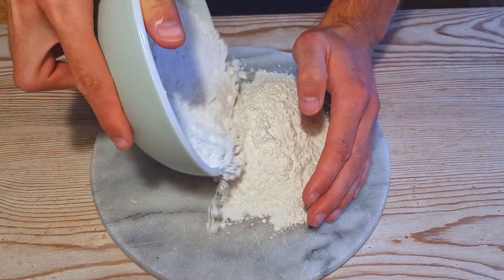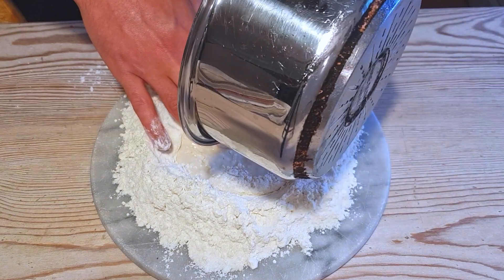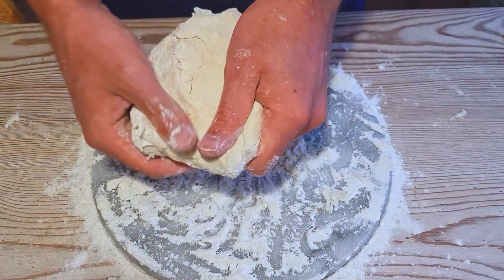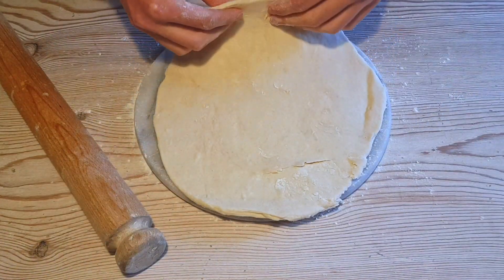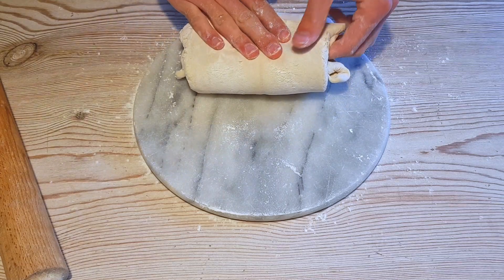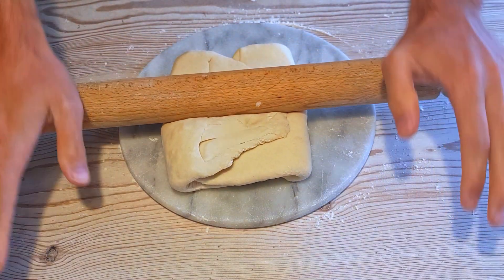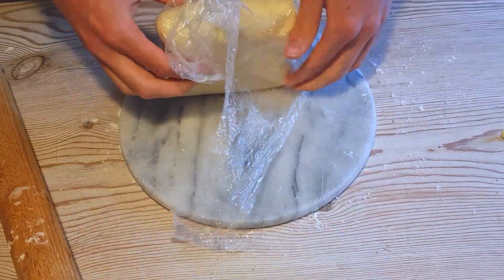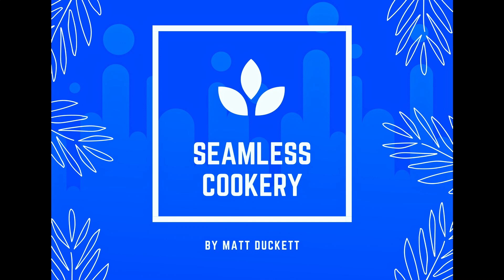Classic Puff Pastry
Learn how to prepare Classic Puff Pastry in under 6 minutes

RECIPE:
[makes 600 g]
250 g Plain Flour
Pinch of Salt
10 ml White Wine Vinegar
100 ml Water
25g Melted Butter
200 g Cold Butter